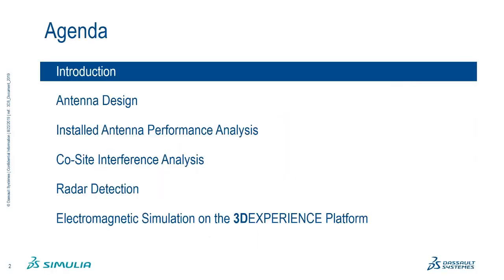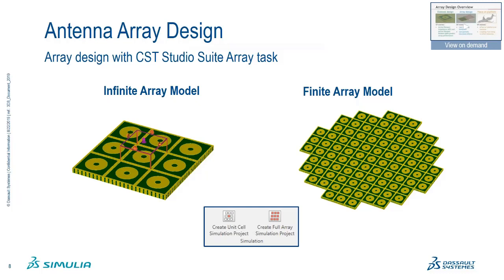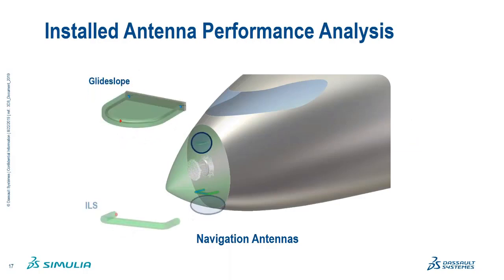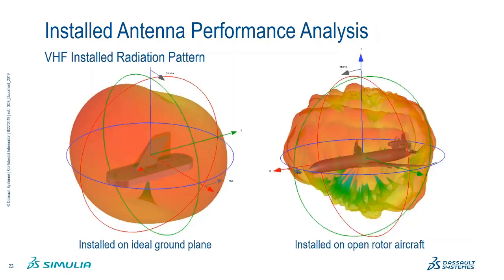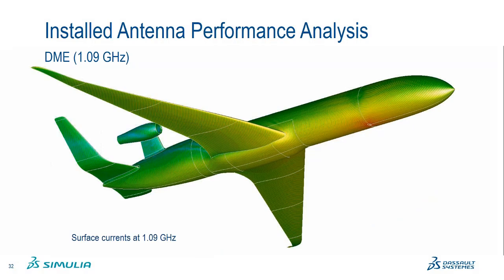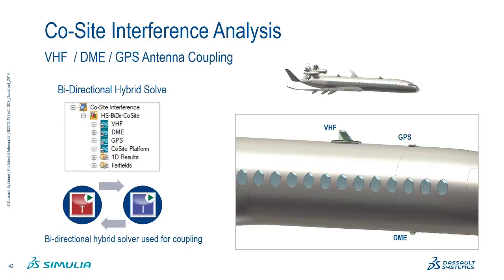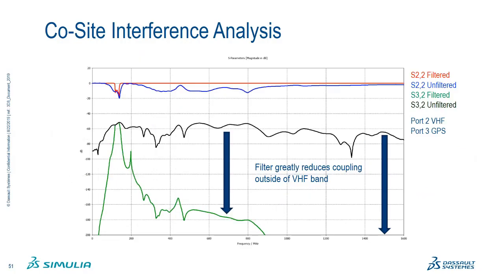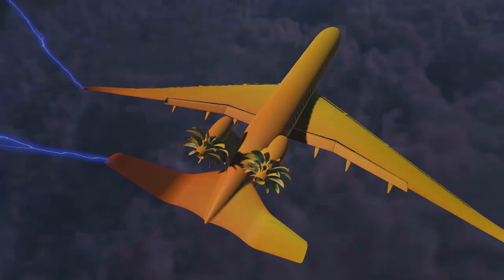Aircraft Communication System Design | SIMULIA eSeminar